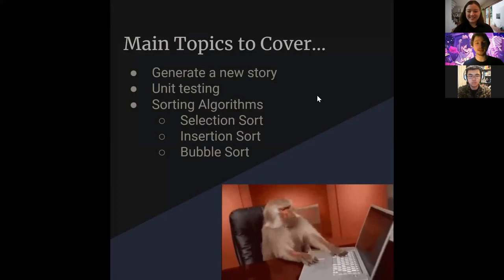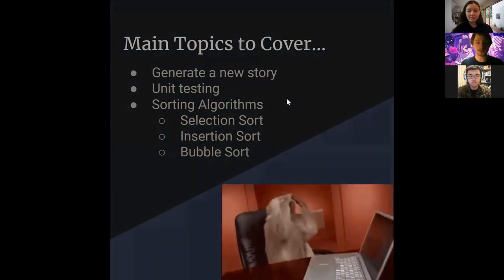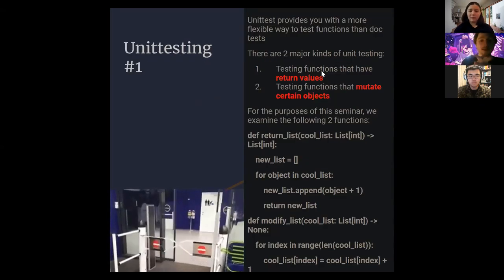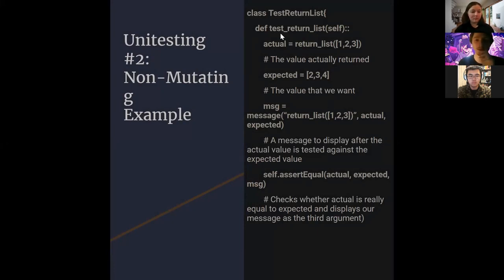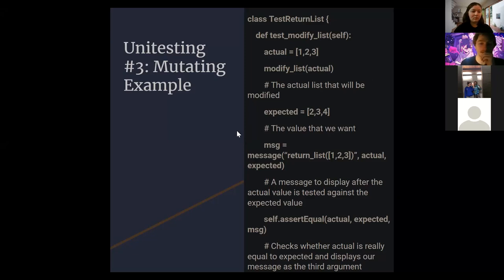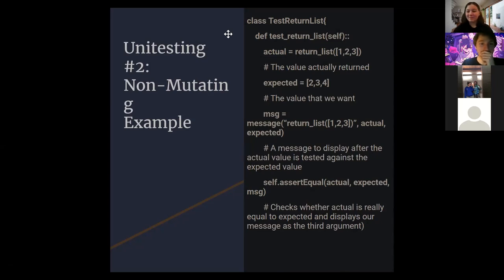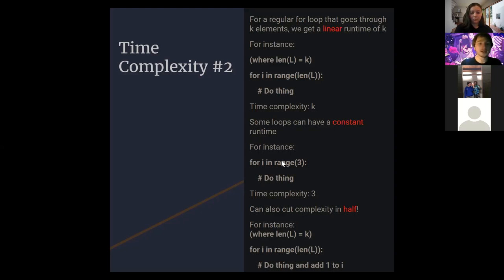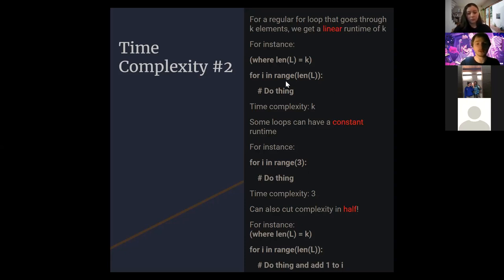CSCA08 Final Review Seminar Fall 2021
Hosted by Katrina Best and Alex Teeter for UTSC's CSCA08 course.
Password: Login with UTOR account